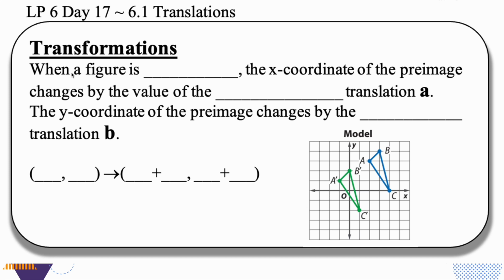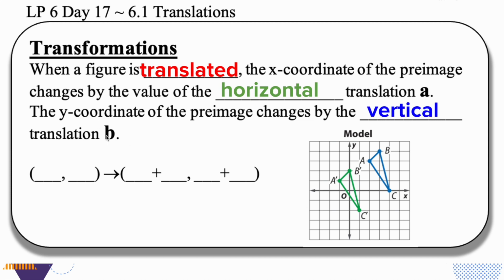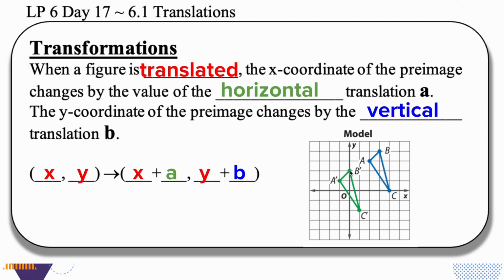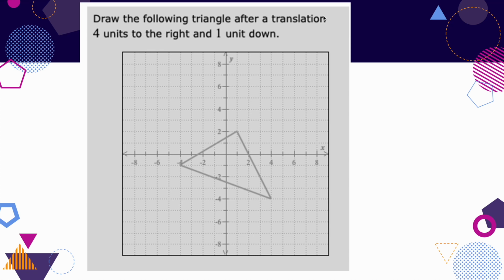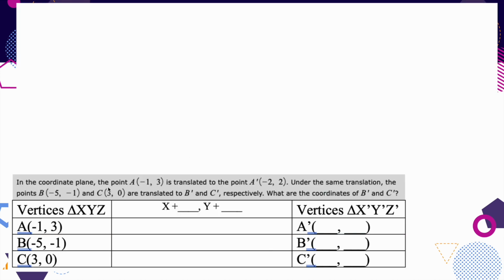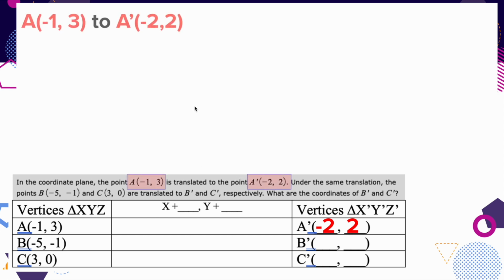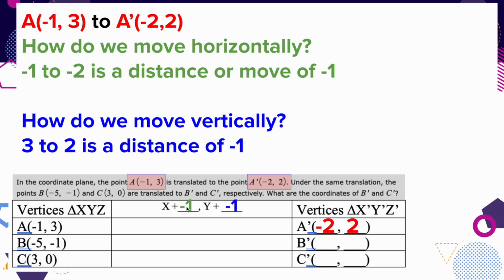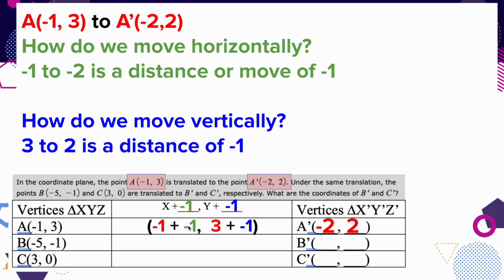Ch. 6.1 Transformations